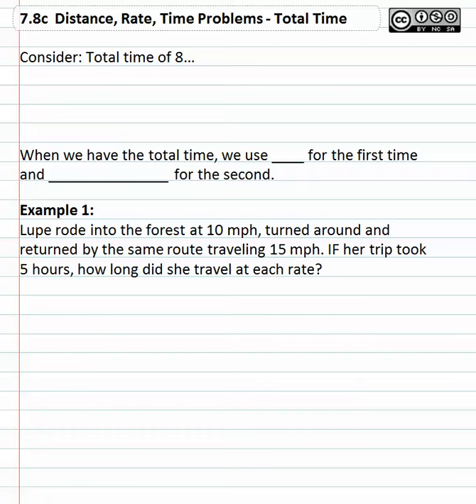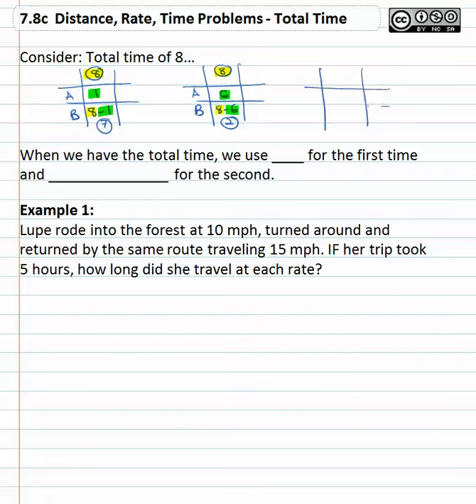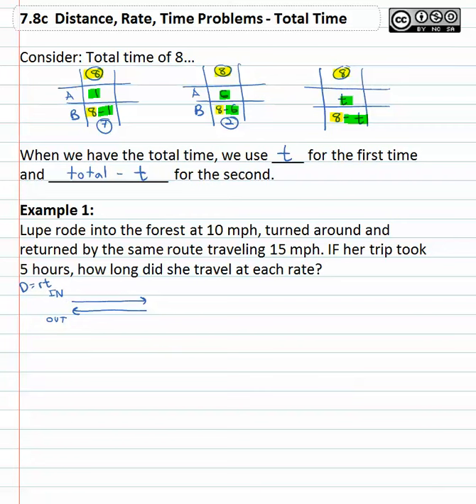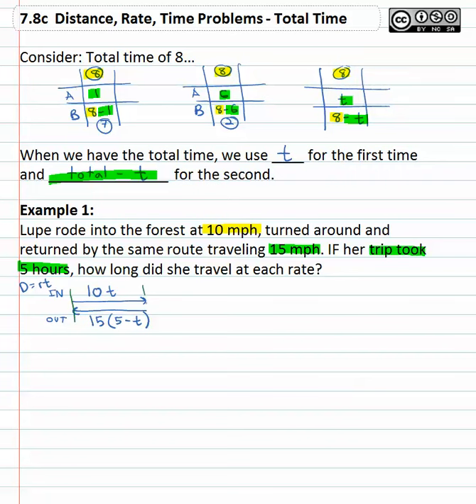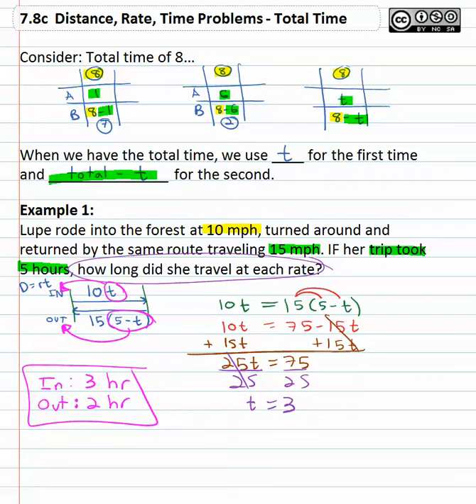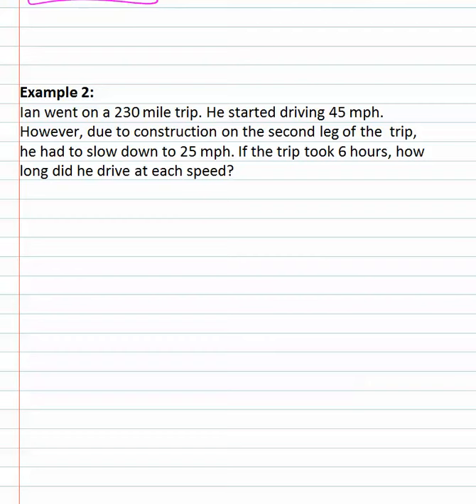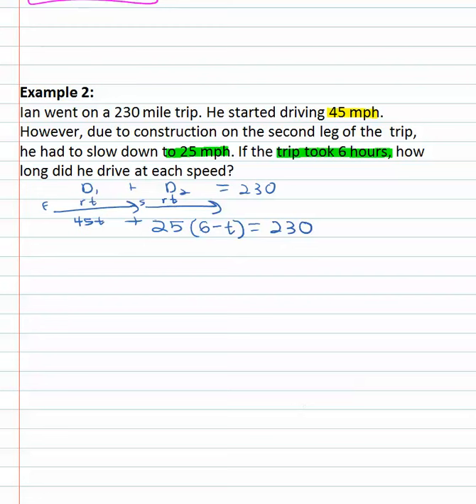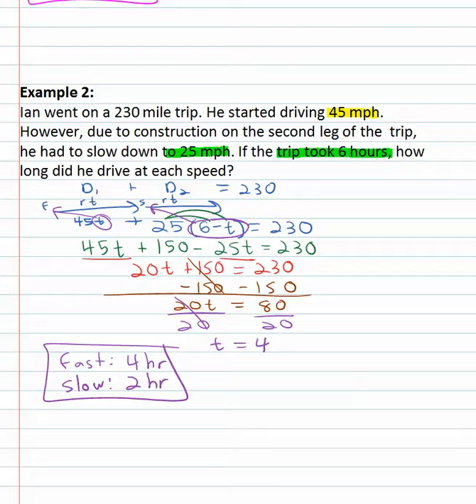7.8c Distance, Rate, Time Problems - Total Time